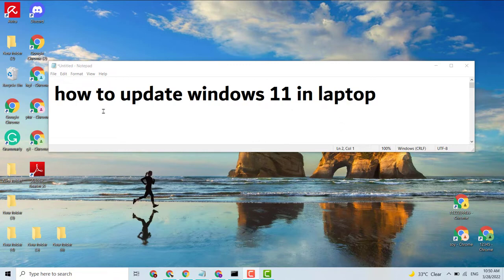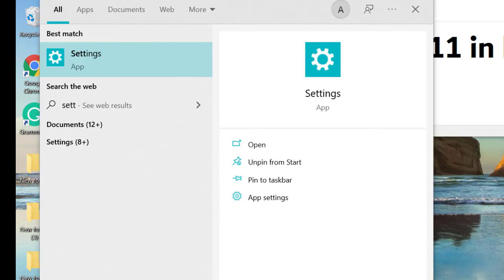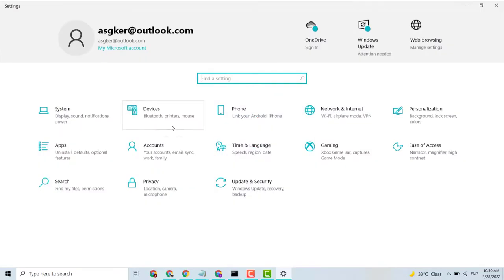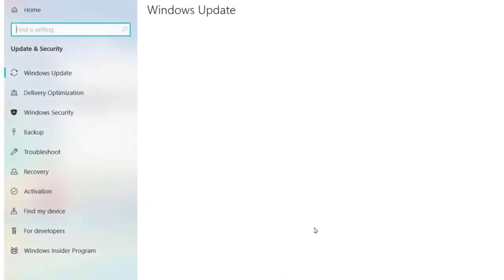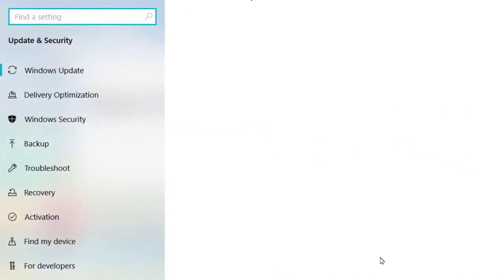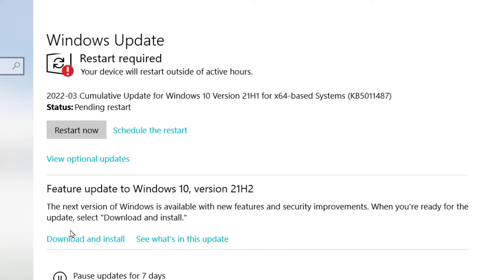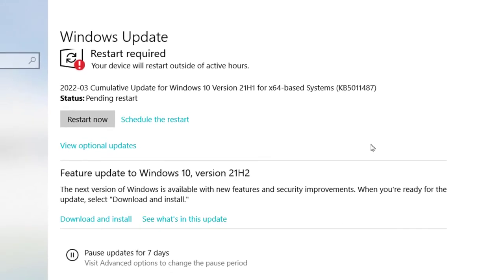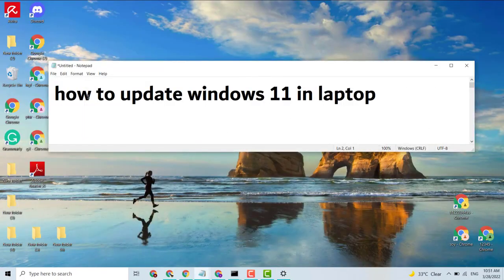how to update windows 10 /11 in laptop